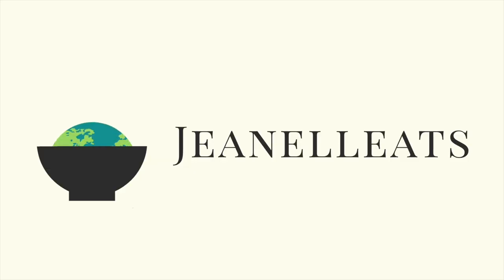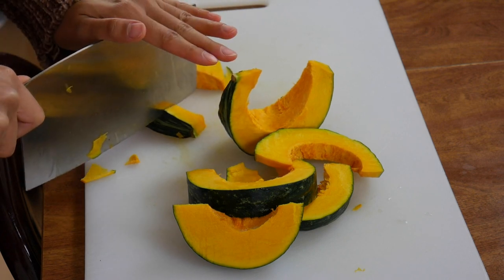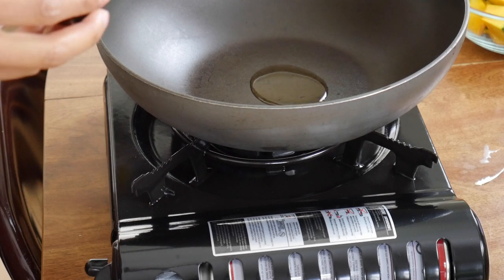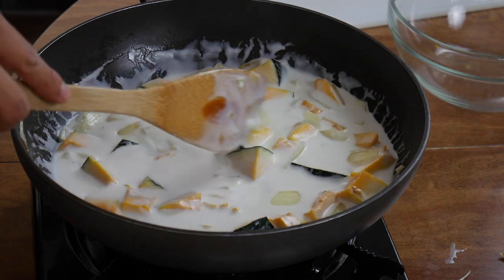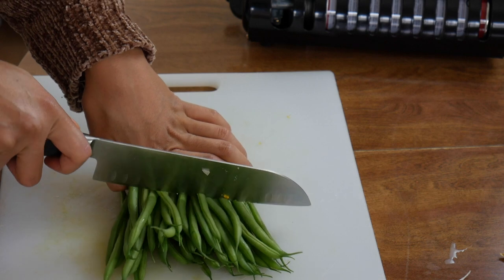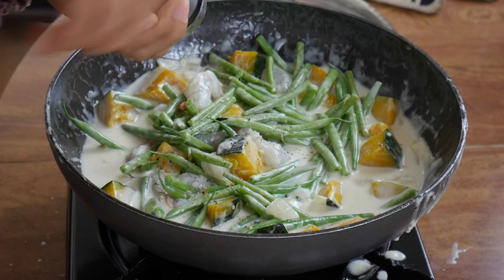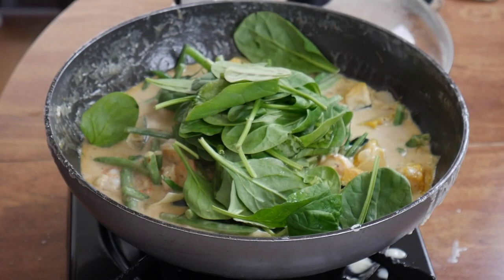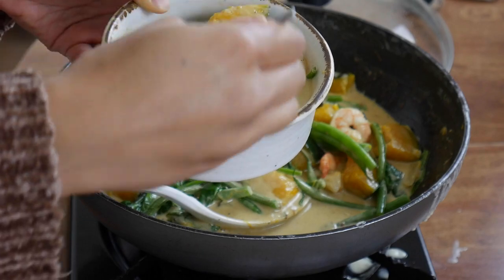How To Make Ginataang Kalabasa | Filipino Kabocha Squash Coconut Milk Stew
Learn how to cook Filipino food by taking on the 4-week Filipino food cooking challenge

You're in for a treat! Ginataang Kalabasa is a comforting Filipino stew with kabocha squash, green beans, shrimp, and spinach stewed in coconut cream. It's super quick to whip up at home!